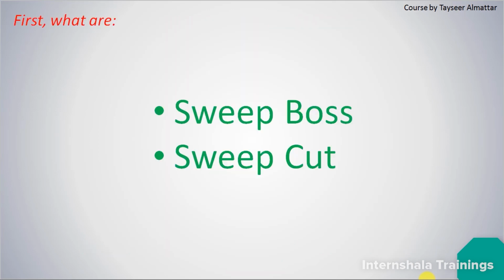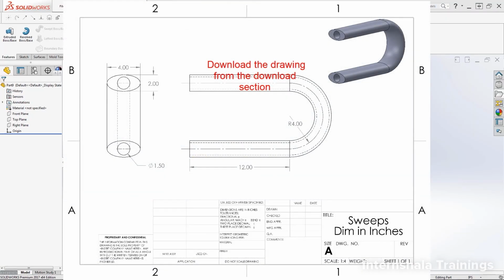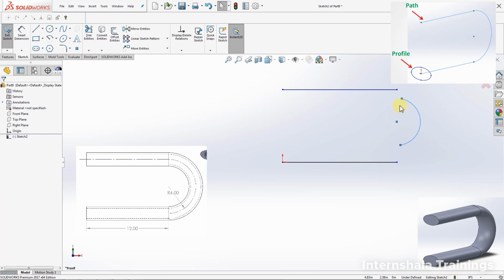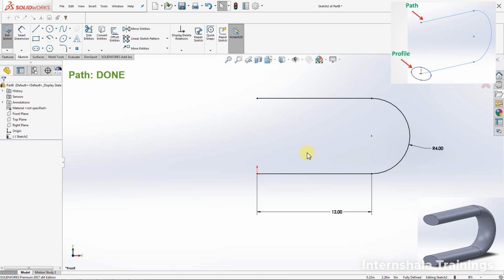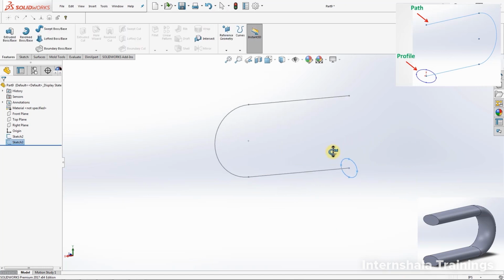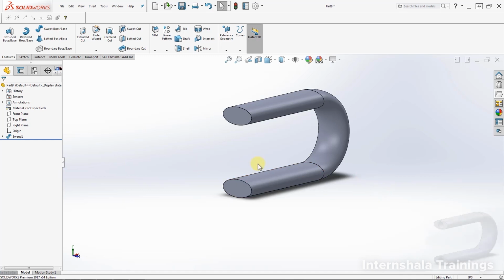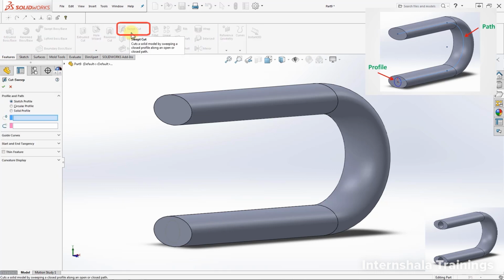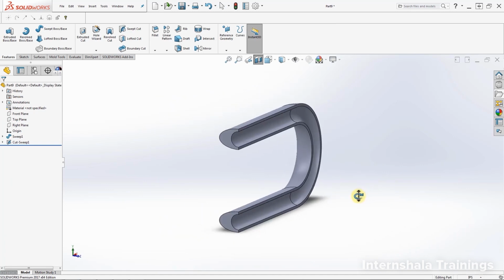Sweep Boss and Sweep Cut